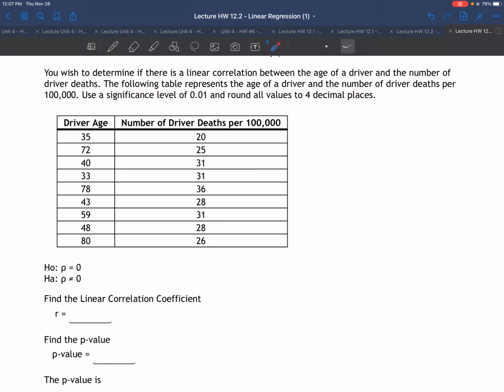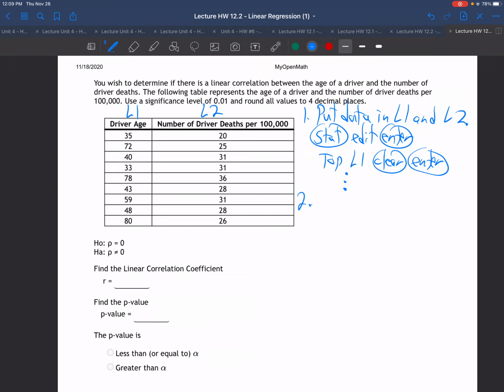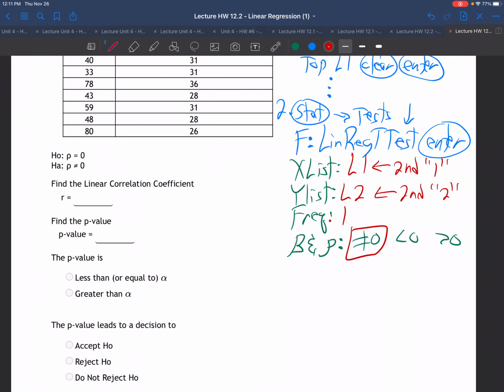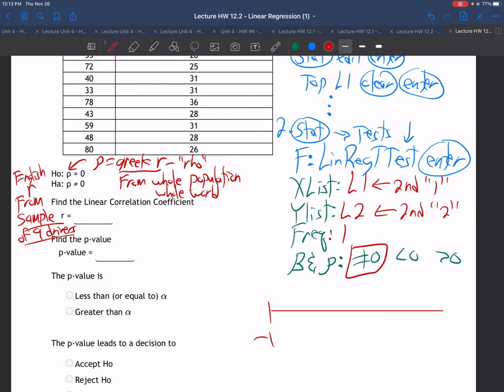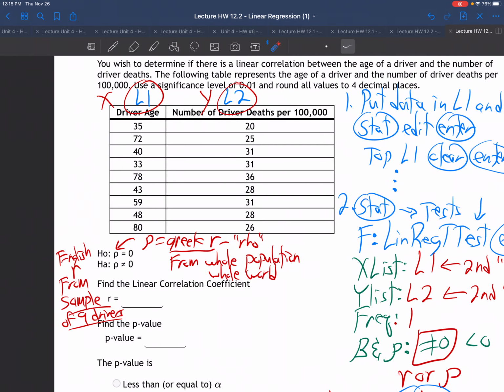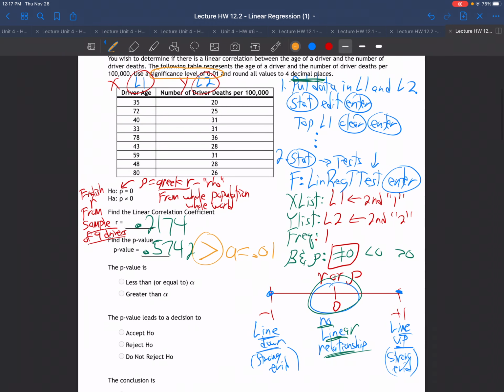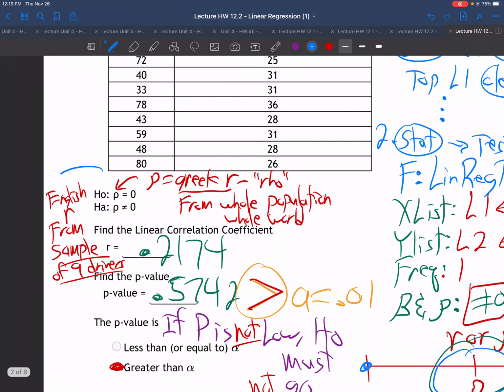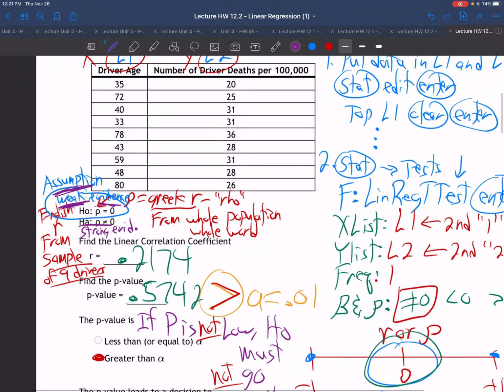m11-lecture hw12.2 - 1